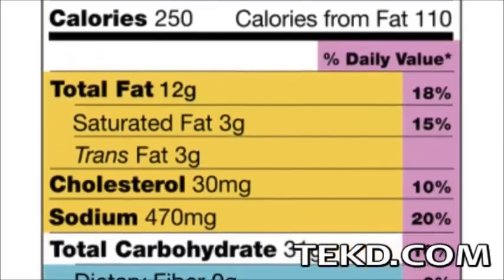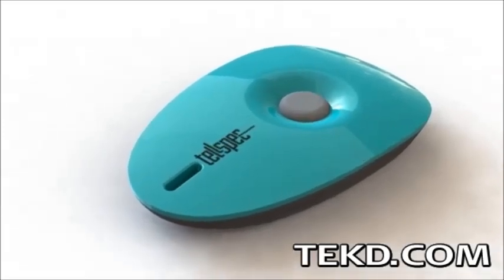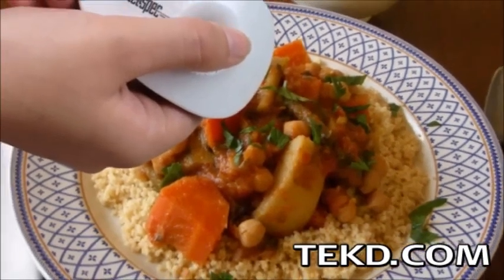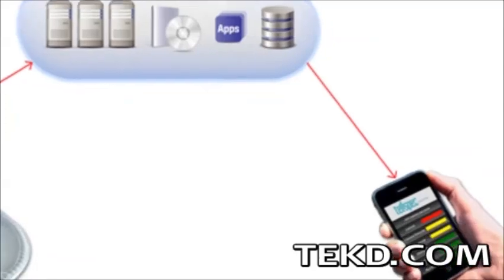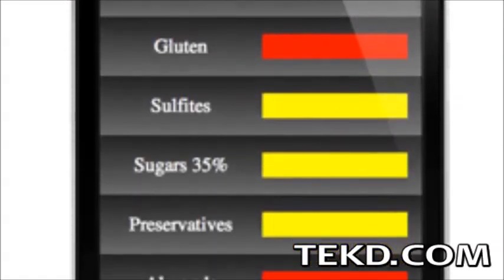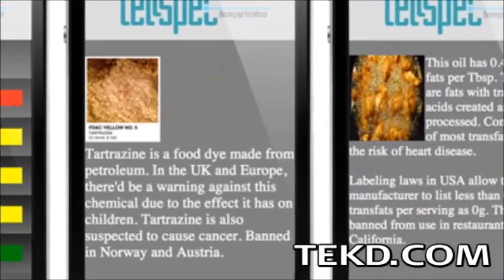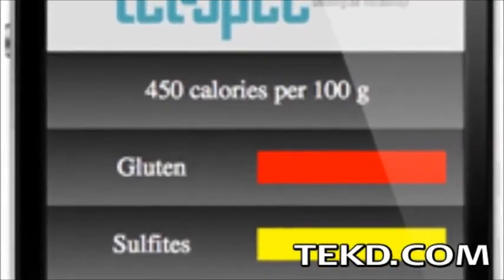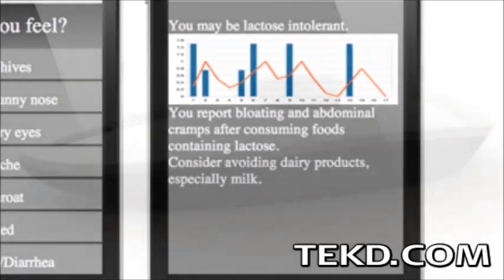TellSpec Handheld Scanner Identifies Food Allergens and Nutrition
TellSpec not only puts laser spectrometer analysis within reach, it puts it right in our hands in a portable package that you can take anywhere. TellSpec works by firing a laser at the food you are about to eat and captures the reflected spectrum that it sends wirelessly to cloud servers for analysis. This analysis is broken down into an easy to read report that is delivered within seconds to your smart phone alerting you to any allergens, chemicals, pesticides or other dangers that might not be visible. The app uses a simple red, yellow and green color scheme and each identified substance is clickable with a full definition and background information. The report also contains a calorie count of the scanned food giving users of the app the ability to track their intake and monitor their daily caloric goals. Check them out